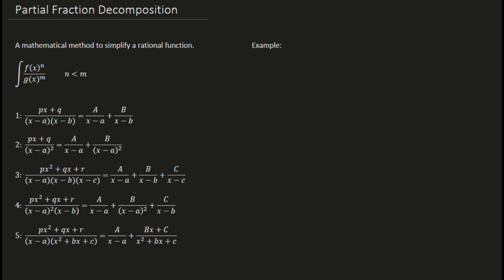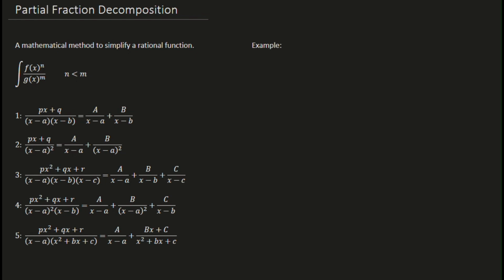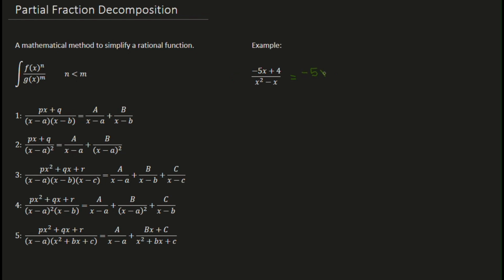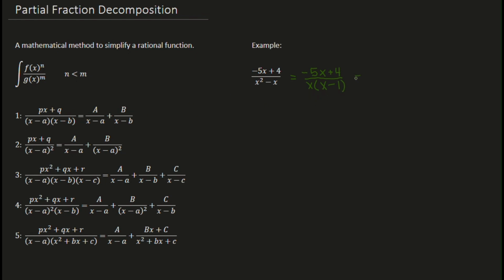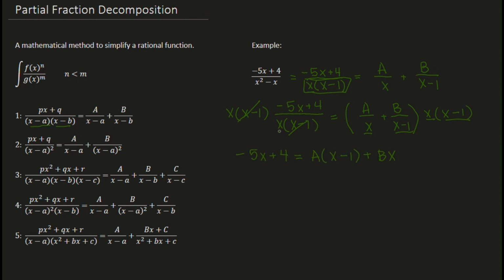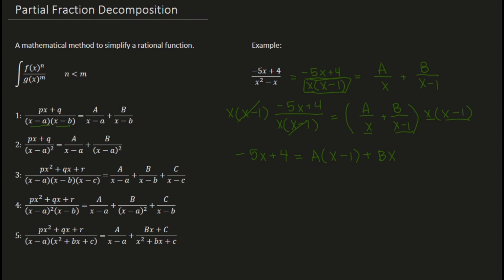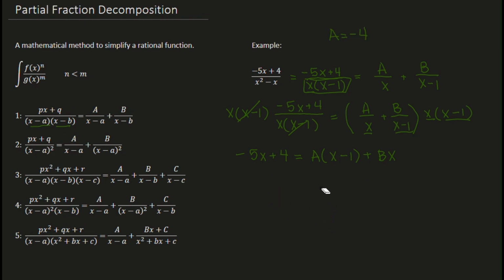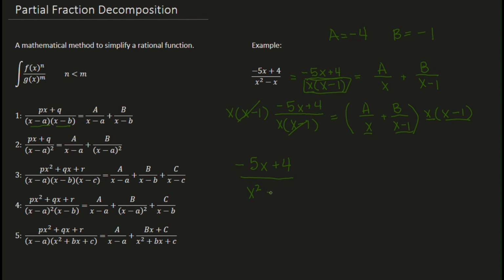Partial Fraction Decomposition(Part 1)